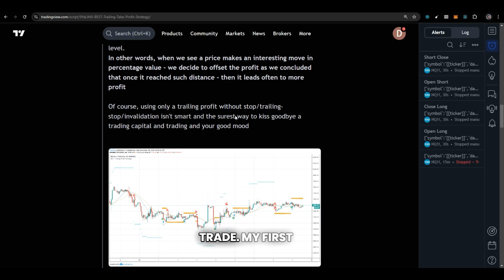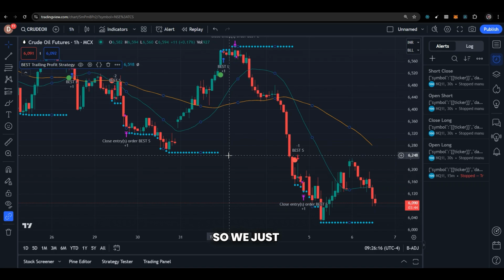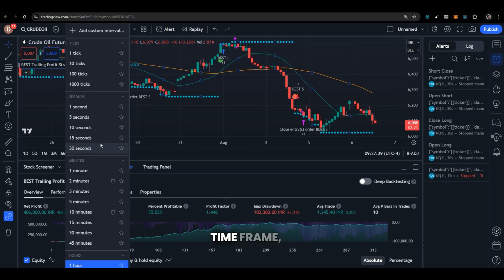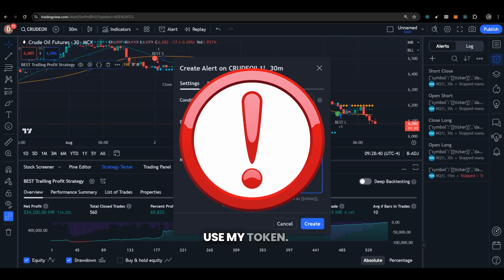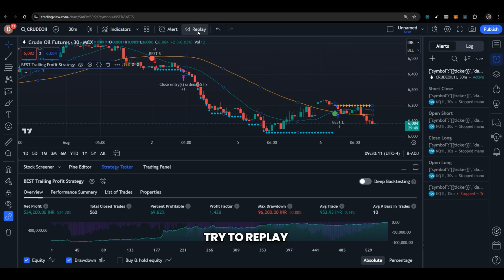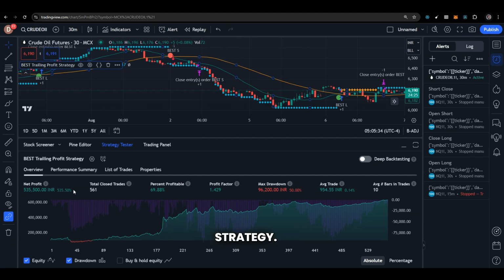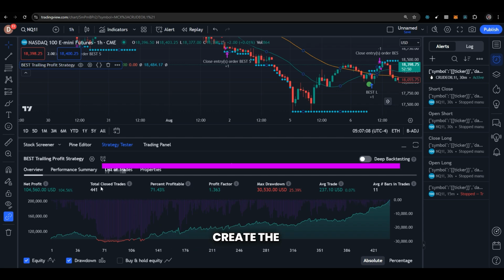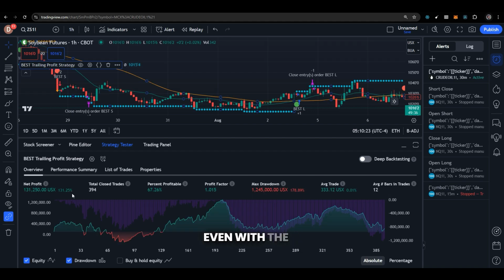Backtesting a Trailing Take-Profit Strategy — Automate with PickMyTrade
In this video, we explore an open-source TradingView strategy and how to automate it with PickMyTrade. We test a trailing take-profit strategy across crude oil, NQ, wheat, and soybean on multiple timeframes, and show how to verify that the strategy isn't repainting using TradingView's Bar Replay.

For all other brokers (Rithmic, Interactive Brokers, TradeLocker, TradeStation, TopStepX, Match-Trader, Tradier)

CHAPTERS
0:00 - Introduction: Strategy Series Overview
0:18 - Strategy #1: Best Trailing Take-Profit Strategy
0:42 - Backtest Results: Crude Oil (30min & 1H)
1:45 - Creating the PickMyTrade Alert
2:33 - Verifying with TradingView Replay (No Repainting)
3:18 - Backtest Results: NQ
3:35 - Backtest Results: 1H Timeframe Comparison
3:56 - Backtest Results: Wheat & Soybean

Please consult your financial advisor before trading any strategy shown here.